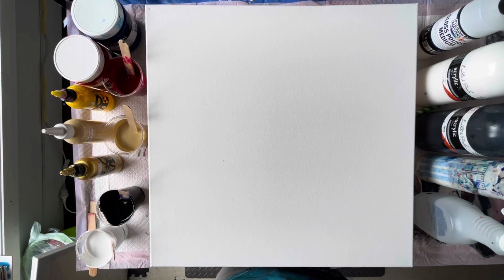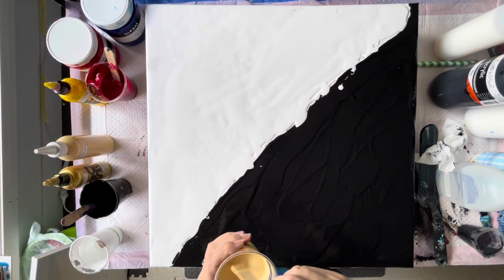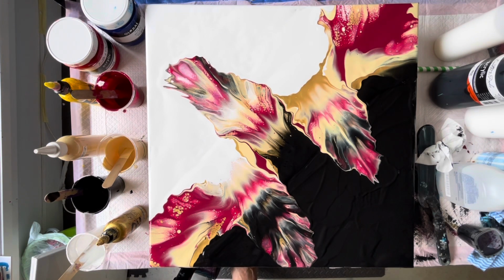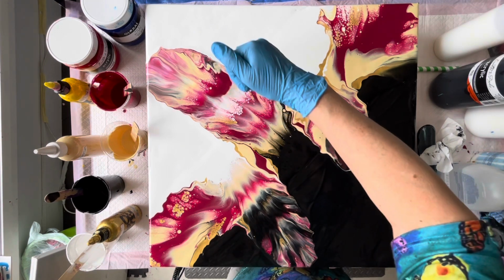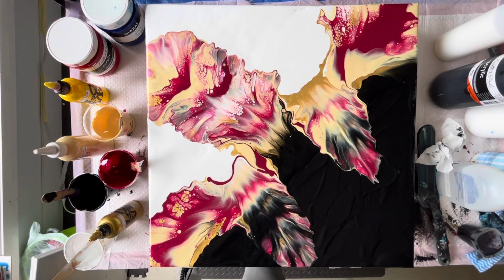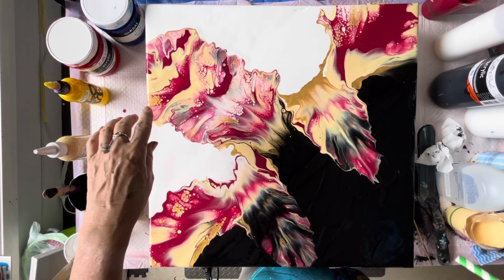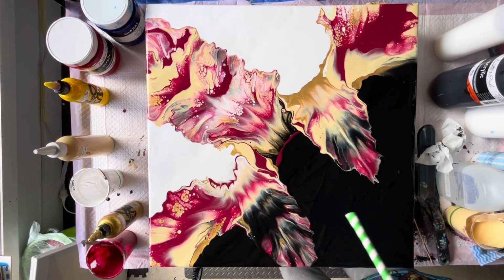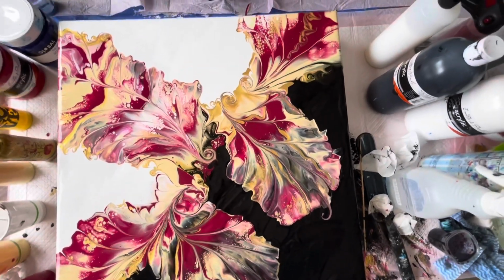#111 HAIRDRYER (Dutch) POUR WITH A DIFFERENCE - RETRO CAR COLOURS - SPLIT BASE - FLUID ART TUTORIAL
I hope you enjoy the content of this video.  This was the first time I had used a split black and white base for a hairdryer (Dutch) pour. I really love the results and hope you do too! Relax and enjoy!

This painting is on a 51cm x 51cm (20in x 20in) canvas.

Base: Eraldo di Paolo White and Eraldo di Paolo Black mixed with Australian Floetrol, Pouring Masters Gloss Pouring Medium and a little water.

Colours:  Maroon (EDP Cool Red, Global Cool Blue, Global Cool Yellow mixed), Mont Marte Naples Yellow, Mont Marte Pouring Paint Gold

Please know that, if I copy your work, it is a compliment and not done intentionally to claim it as my own. Thank you to all of you who have inspired and supported me in my art journey. I truly appreciate it.

Have fun!